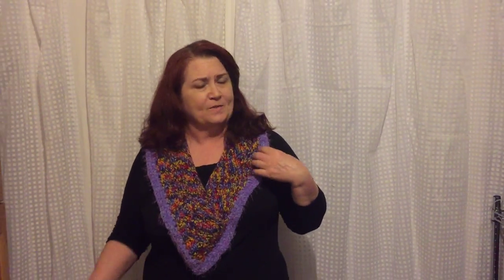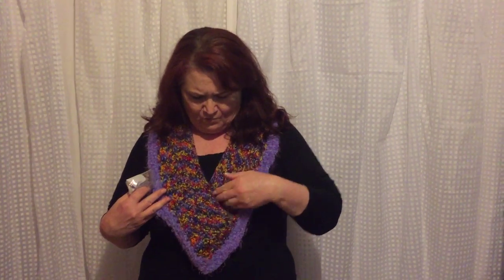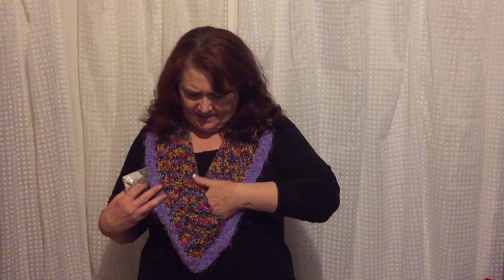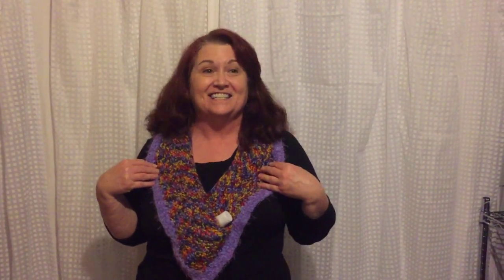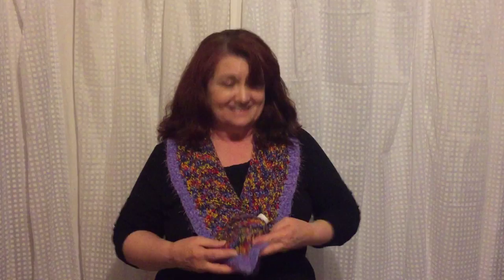Introducing the cozy and practical "Shadickeroo" (Take 1)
My friend Karen and I were hanging out at her lakehouse one night last winter and I was doing my usual thing---crafting something. I crocheted what started out as a scarf/shawl, but then when I crossed it over at the ends, Karen said it looked more like a dickey. When she saw the crossed-over ends, she asked if I could seal one side to create a pocket there. She has a thing for pockets and said she could put lots of things in there, including her cell phone. We named it a "Shadickeroo," a hybrid shawl/dickey/kangaroo pocket wearable. When Karen described it to her hubby Joe, it was so funny and I wanted to eventually get it on video. So last night after Thanksgiving dinner, we did just that. This is the first (impromptu/unscripted) take. The second one is really funny, so I'll include that as a "blooper reel."